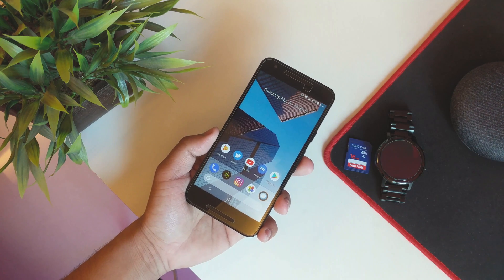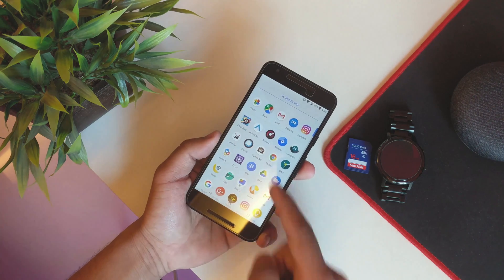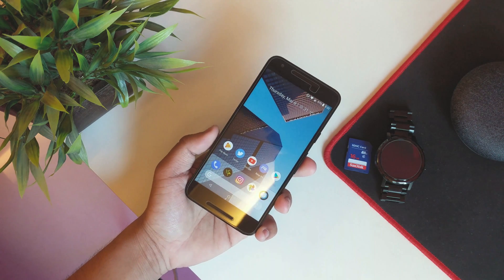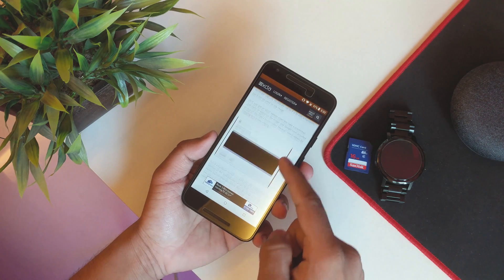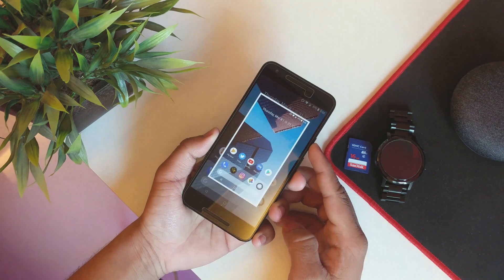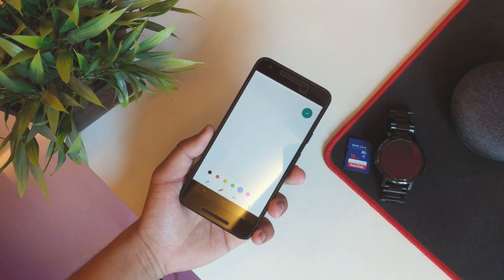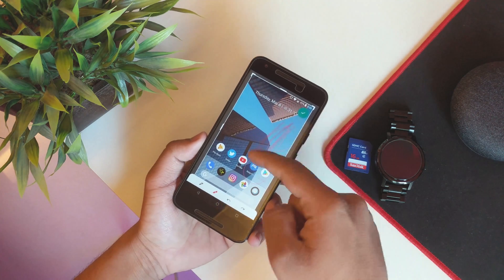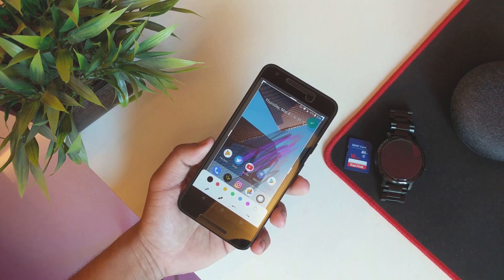Get Google Markup From Android 'P' On Your Android Device.!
In this video i will be showing you guys how to get the Android P's Markup Feature on your Android Device.!

*WILL WORK ONLY ON ARM64 DEVICES*